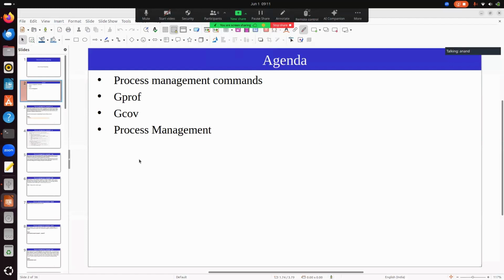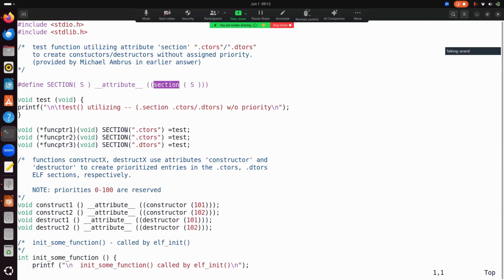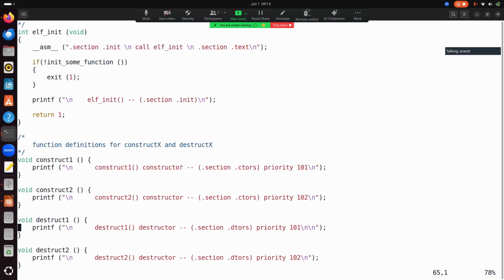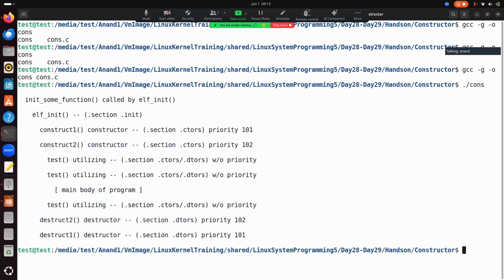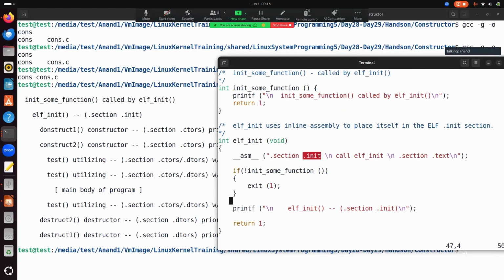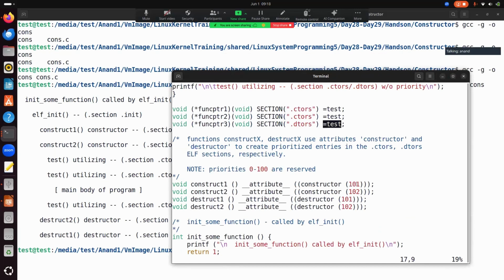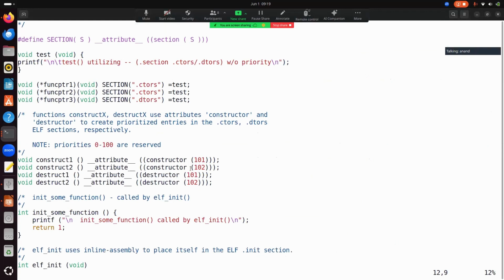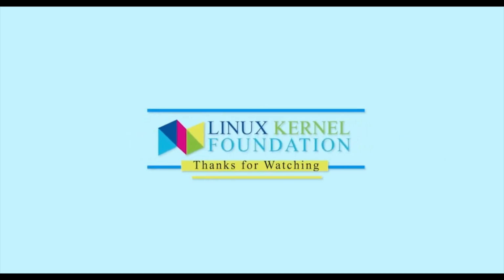C Language Constructors and Destructors with GCC - Beyond the Basics | Linux kernel online course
🔍 Deep Dive: GCC Constructor & Destructor Attributes in C - Beyond the Basics

Ever wondered how to execute code before main() or perform cleanup after program exit in C? Let's explore GCC's powerful constructor and destructor attributes!

Key Technical Insights:

1. Section Control:
- Use __attribute__((constructor)) and __attribute__((destructor)) to define functions that run before/after main()
- Create custom sections using __attribute__((section(".init"))) for specialized initialization

2. Execution Order:
📊 Priority Sequence:
- .init section (highest priority)
- Constructor functions (by priority)
- main()
- Destructor functions (reverse priority)
- .fini section

3. Priority Management:
- Range: 0-100 reserved for system use
- Custom priorities should use values greater than 100
- Example: __attribute__((constructor(101))) for user-defined ordering

4. Practical Applications:
- Library initialization/cleanup
- Resource management
- Plugin architectures
- Dynamic module loading
- Global state setup/teardown

💡 Pro Tip: You can combine these with static initialization to create powerful startup sequences and guarantee cleanup, similar to C++ constructors but with more fine-grained control.

Example Code Snippet:
```c
__attribute__((constructor(101)))
void early_init() {
    // Called before main with high priority

__attribute__((section(".init")))
void very_early_init() {
    // Called even before constructors

__attribute__((destructor(102)))
void cleanup() {
    // Guaranteed to run on program exit

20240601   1 Understanding ELF Internals example